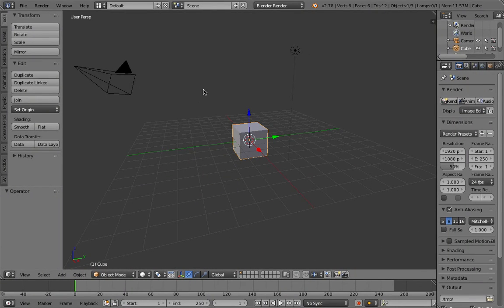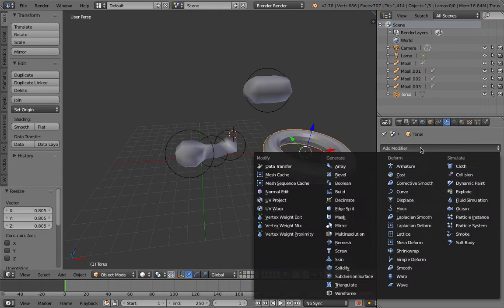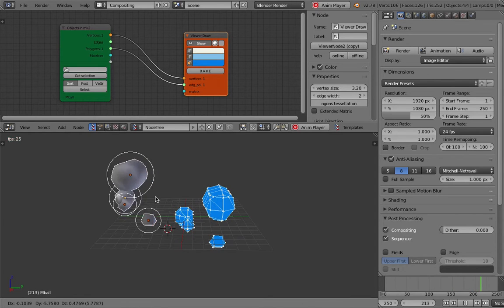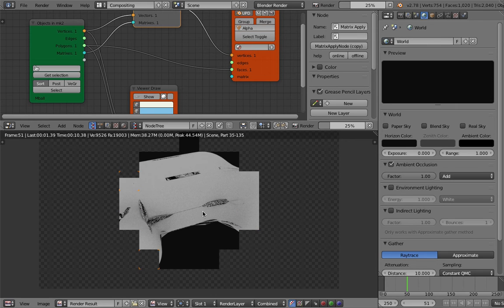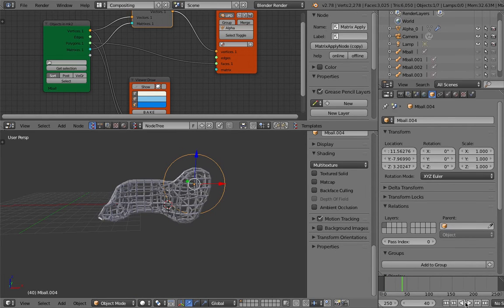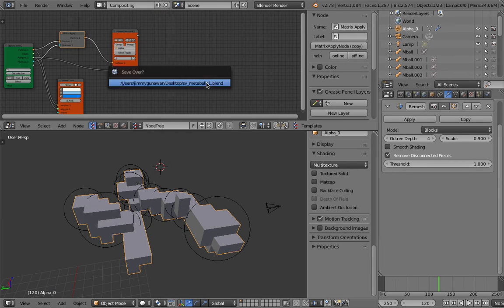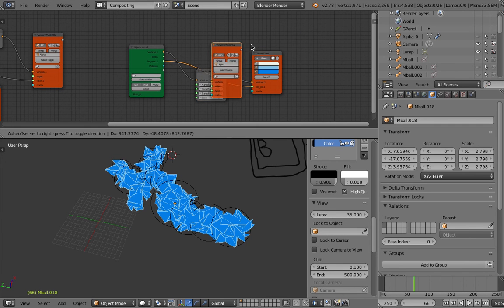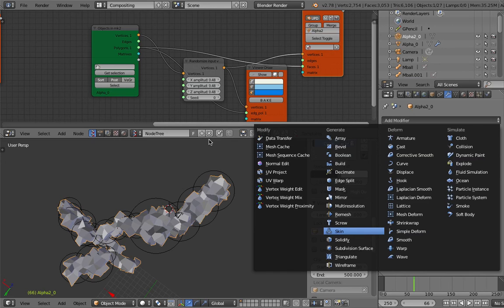BLENDERSUSHI / SV MetaBalls Basic (LIVENODING179)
Have you ever thought of using Blender Modifiers with MetaBalls? Yes, you cannot. Unless you bake the MetaBalls mesh result and apply the modifier.

But that was the past. If you are actually using Sverchok Add-Ons in Blender, you can bring in MetaBalls, and output a new mesh output. I call this as bridge mesh.

With Sverchok, you can output a mesh that you can further process using Blender Modifier.

MetaBalls itself is pretty powerful and some people like to animate MetaBalls elements to generate mesh.

I will further explore this idea in the future live noding videos.